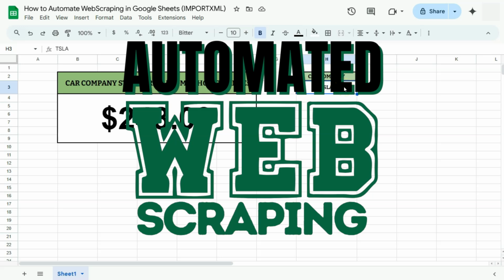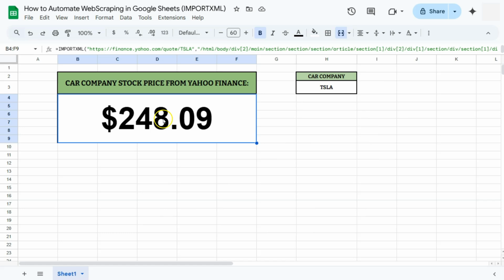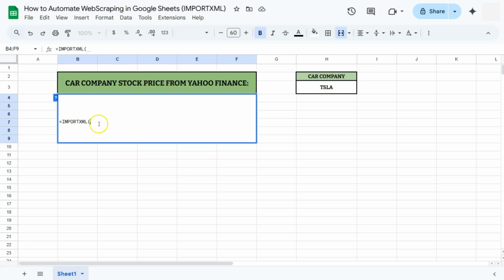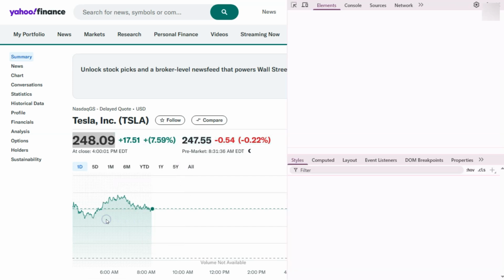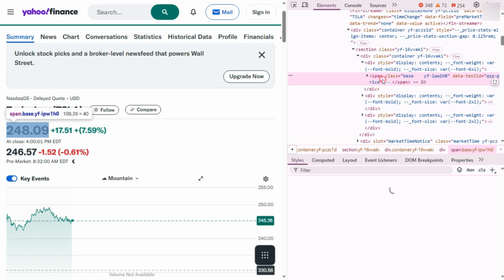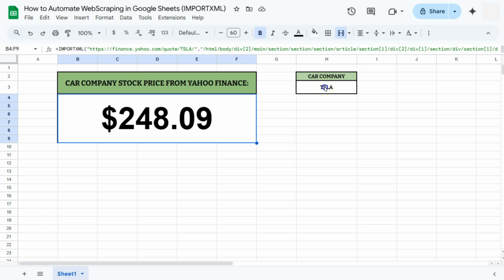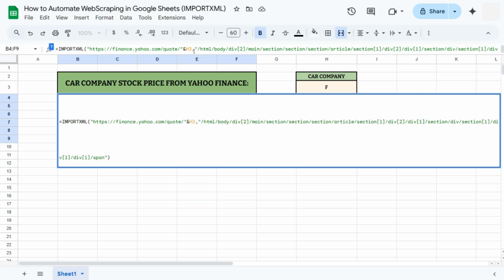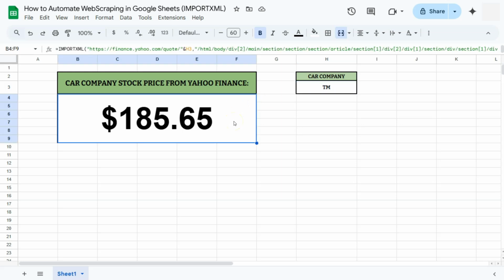How to Automate WebScraping in Google Sheets (IMPORTXML)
In this video, you'll learn how to automate web scraping in Google Sheets!

I'll walk you through the basics of extracting data from websites, including pulling specific elements like prices, headlines, and links  using the powerful IMPORTXML function. This method is perfect for tracking live data without manual updates. Whether you're a beginner or an advanced user, you'll find practical tips to enhance your workflow. By the end of this tutorial, you'll be able to set up dynamic spreadsheets that fetch real-time information automatically.